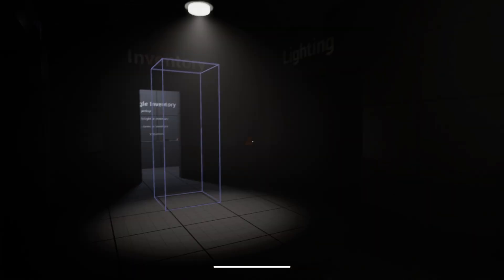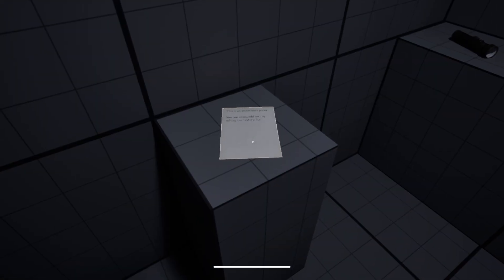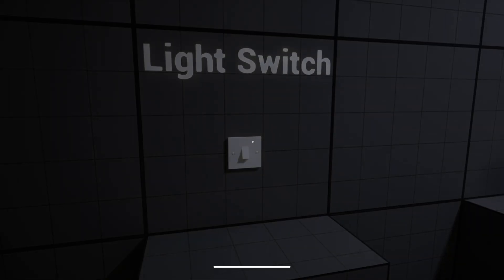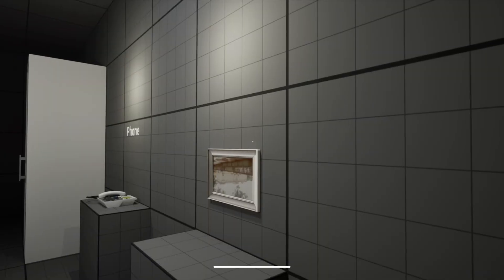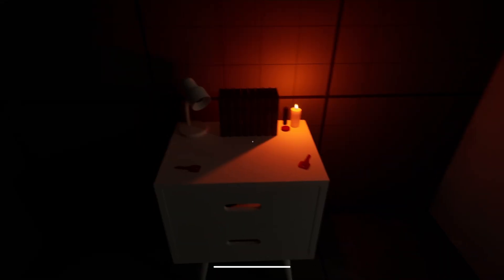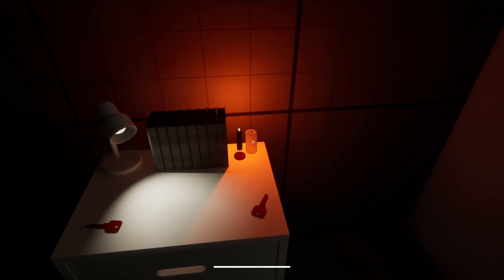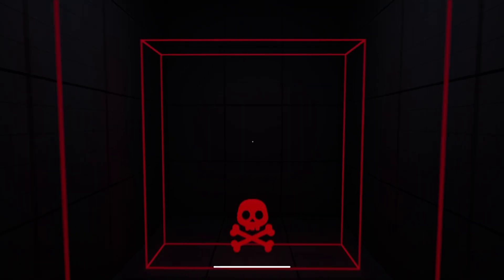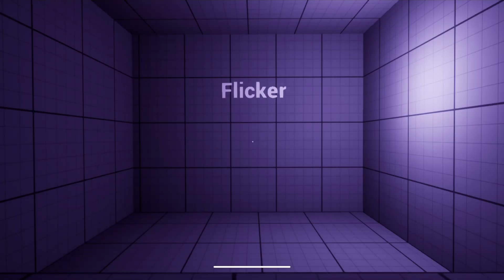Unreal Engine 5 Horror Template (Build Your Own Horror Game) -- UE5.6 Supported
The Modular Horror System just leveled up.
Now with a powerful new Inventory System, you can quickly add usable items like keys, batteries, medkits, puzzle objects, and more — all with a clean, immersive UI built entirely in Blueprints. No C++. No clutter. Just drag, drop, and deliver fear.

Whether you’re making a slow-burn psychological horror or a fast-paced survival experience, this toolkit gives you everything you need to hit the ground running — from full interaction systems to dynamic lighting, footsteps, AI roaming, and a fully modular inventory system built for serious expansion.

🎮 Demo map included
🧰 100% Blueprint-based
👁️‍🗨️ First-person ready
🧩 Modular and production-ready